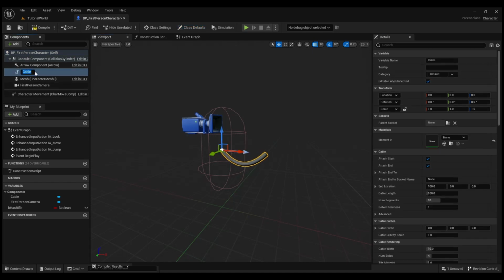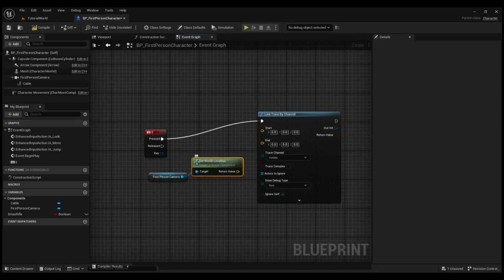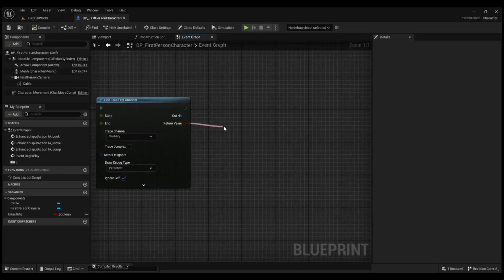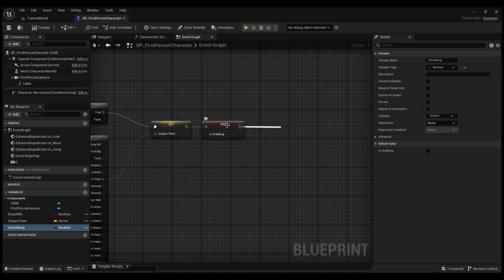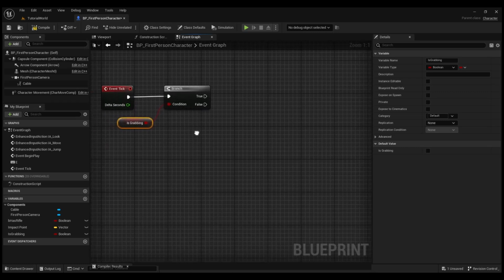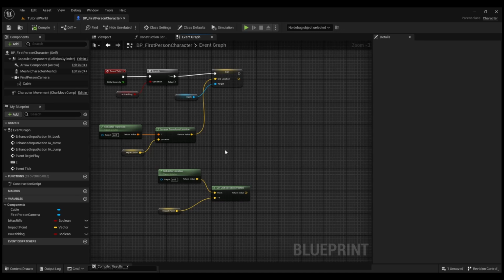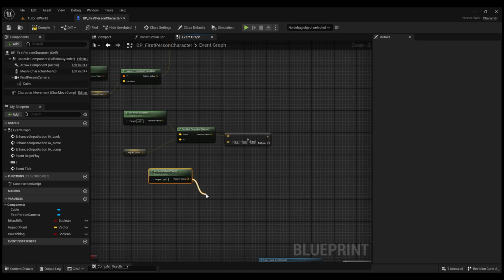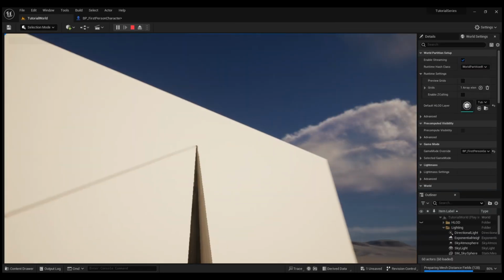How to make a Grapple system Unreal Engine 5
If it did not work